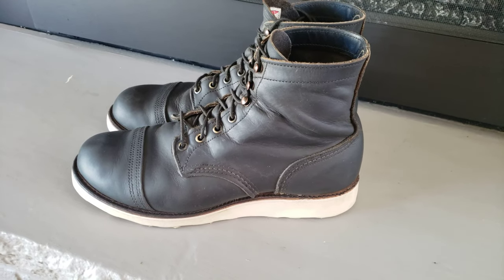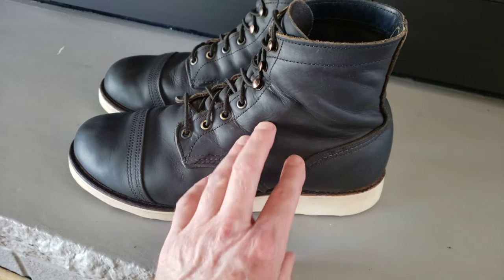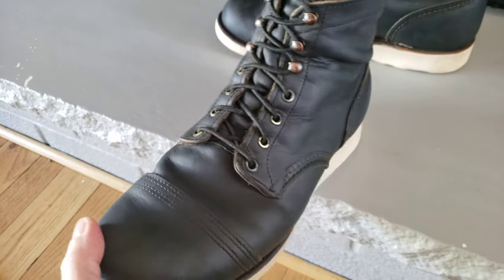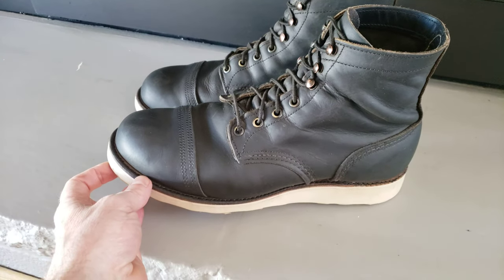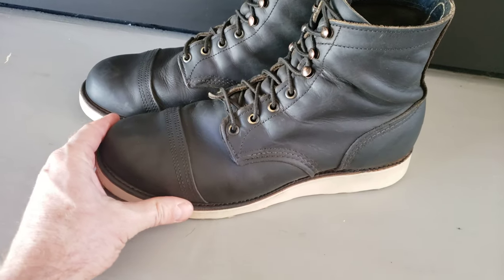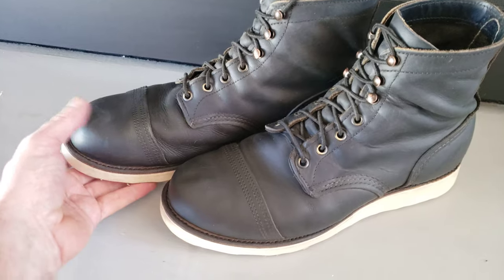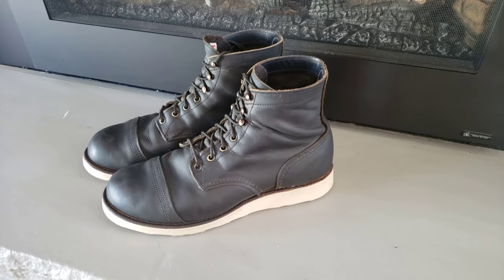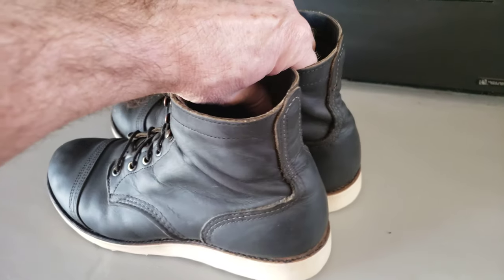Red Wing Iron Ranger 8086's resoled with crepe soles?